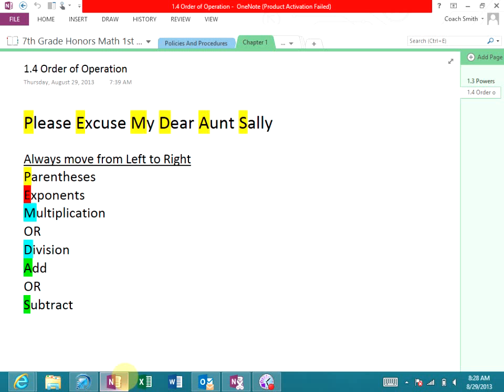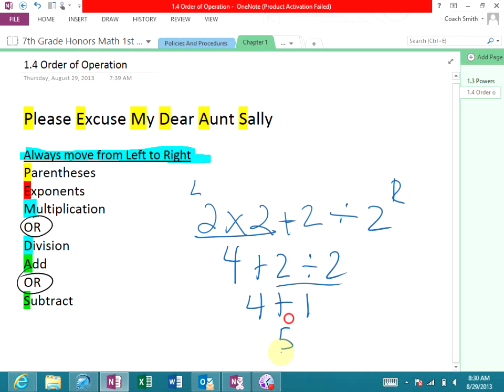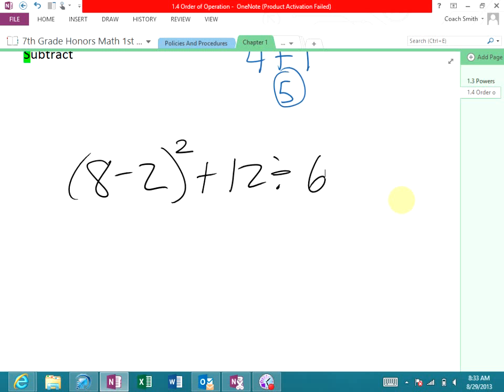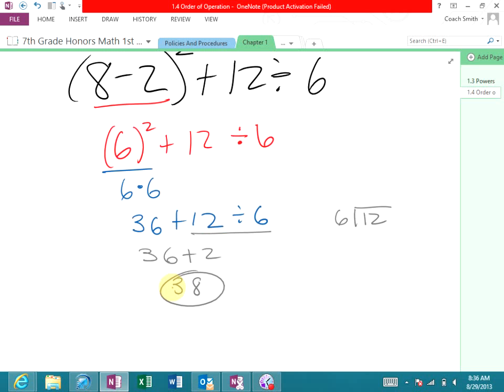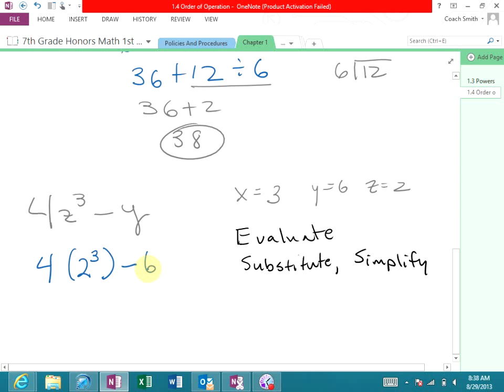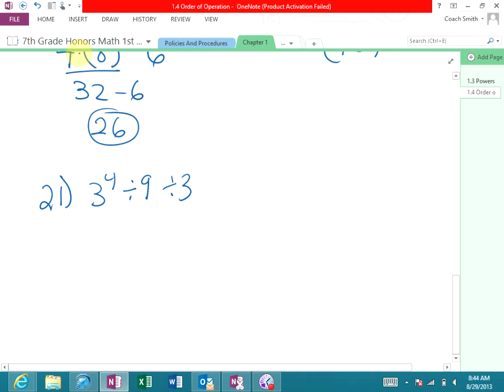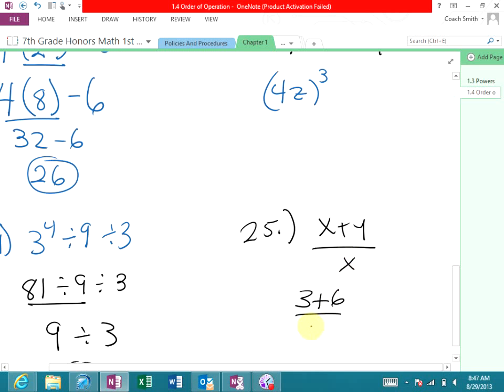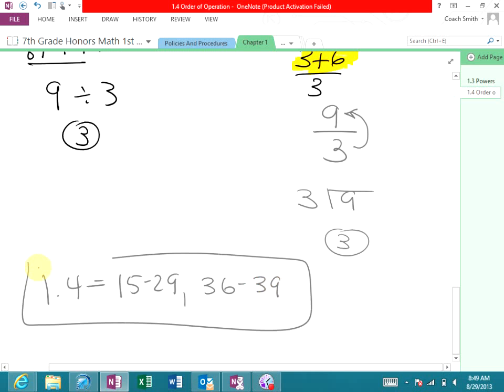1.4 CCA Math 1st Hour